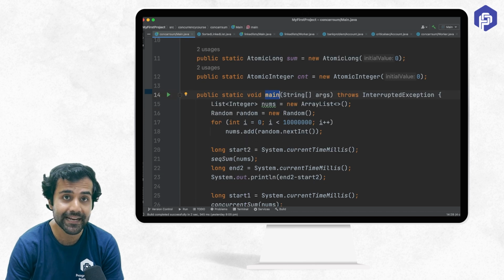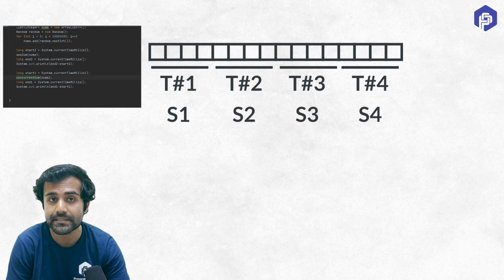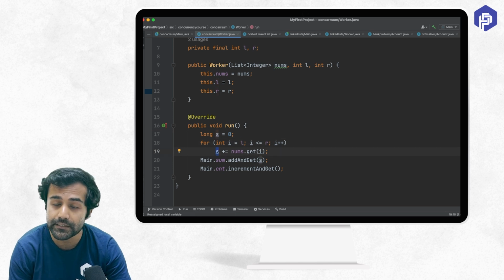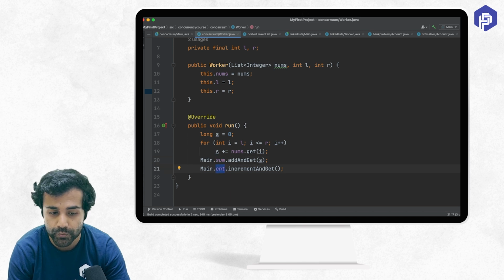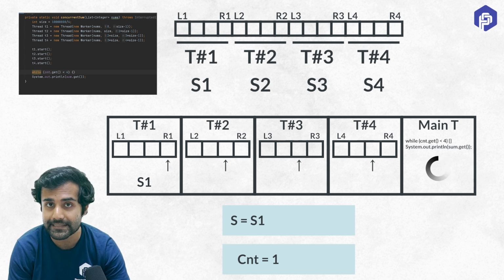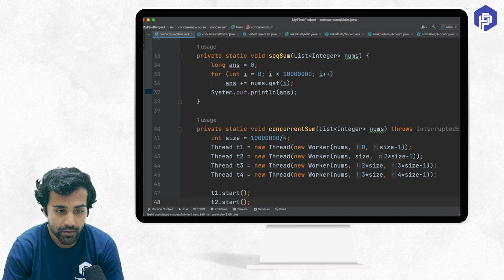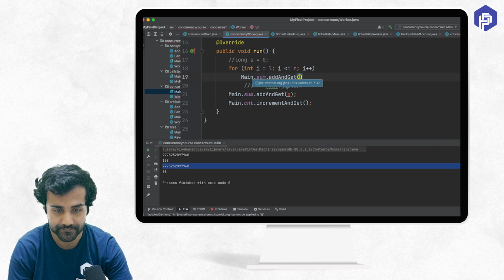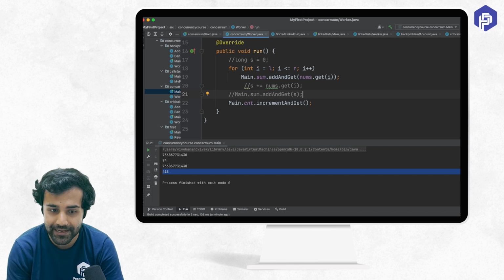Concurrent Code for Array Sum | Master Concurrency In-depth | Lec-7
In this video, we write two programs : -
1. Sequential program to sum an array
2. Concurrent program for above
Then, we compare and contrast how they work and their performances.
3. ATOMIC variables, for example ATOMICLONG in Java, addAndGet() method.
4. CONTENTION amongst THREADS and how it can worsen the performance.

Walkthrough
00:00 -Intro
00:07 - Concurrent sum in Array
00:20 -Code & Explanation
8:31 -Edge Cases
10:36 -Other Approach